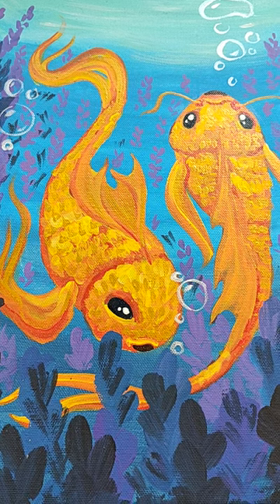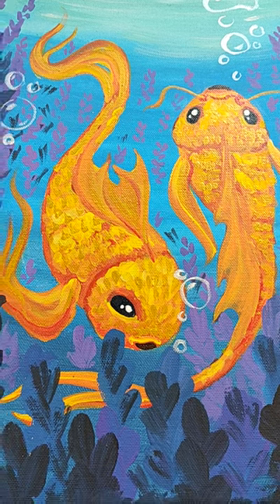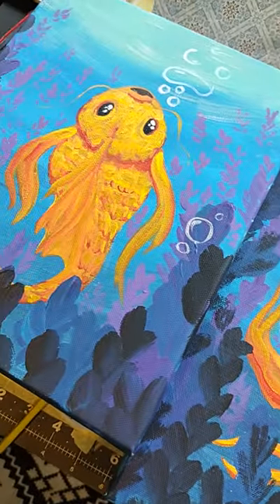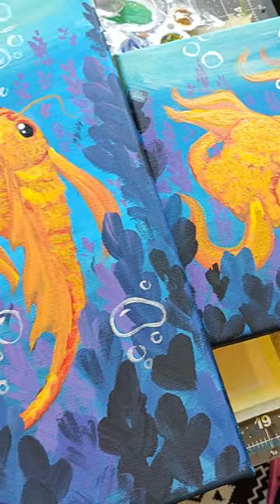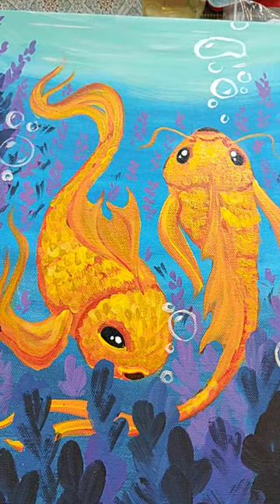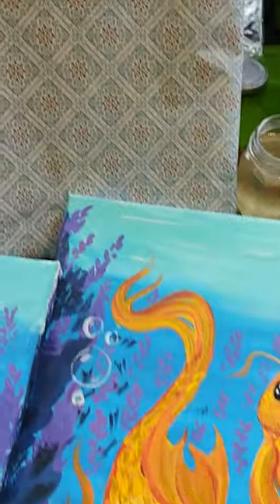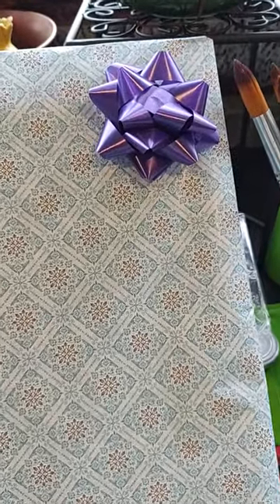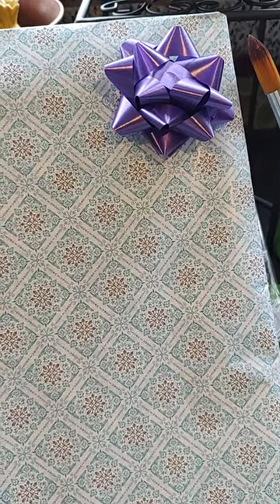🎨🎁Ogon koi & goldfish set || Acrylic painting on canvas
Largest is 30x40 cm and I used gold and white shimmer for accents